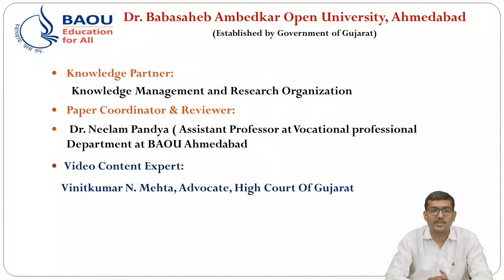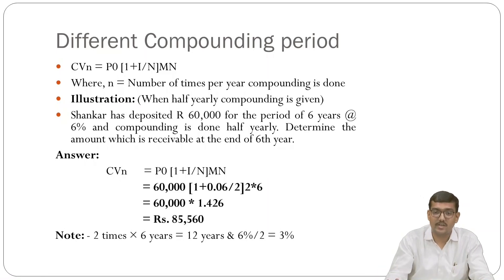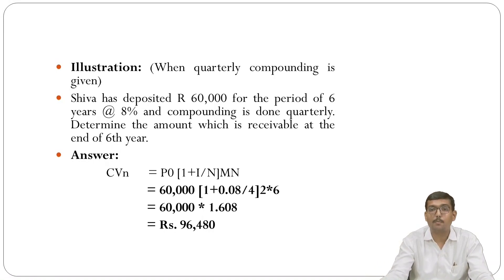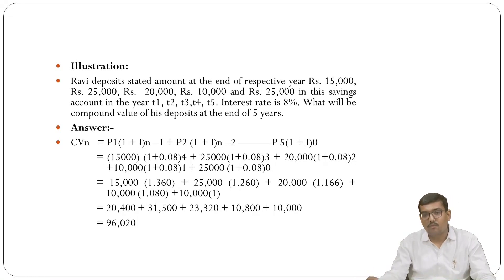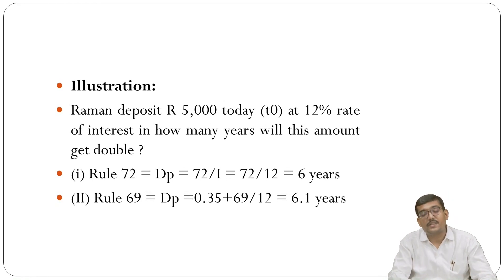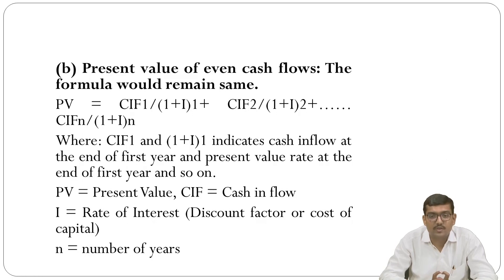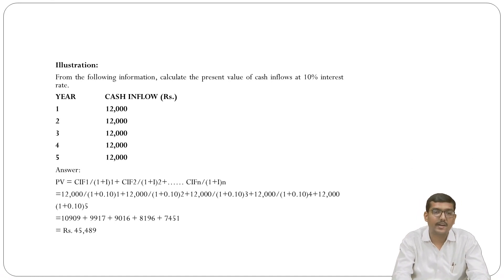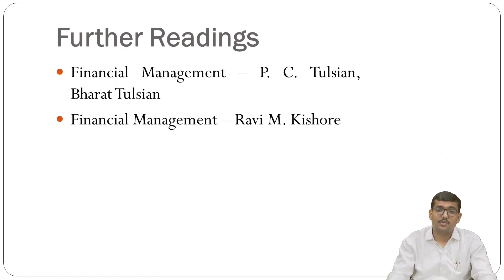BBAR 202 Block-1 Unit: 4 TIME VALUE OF MONEY